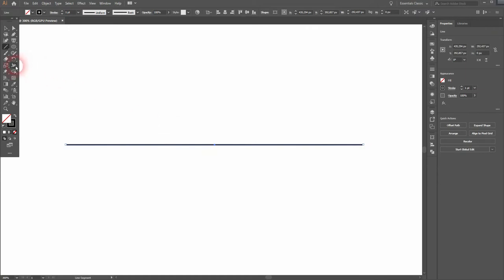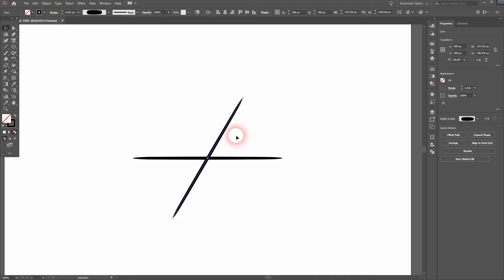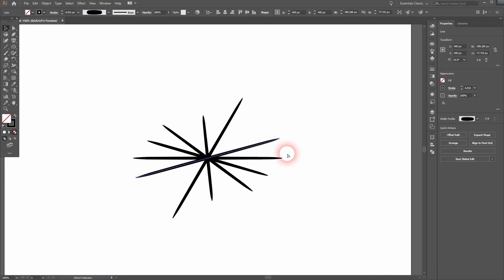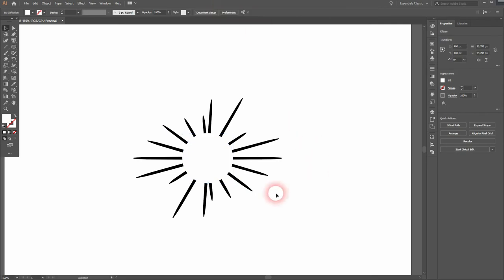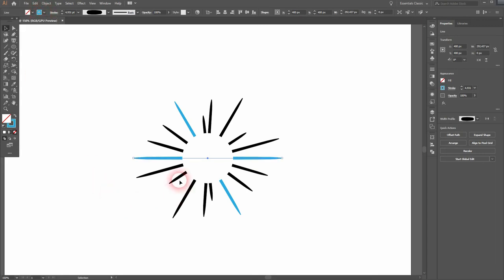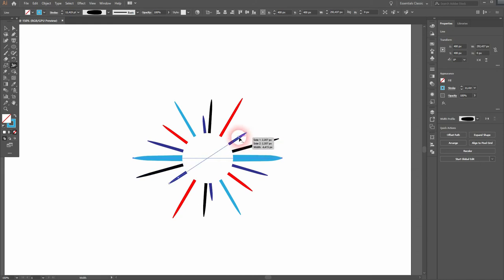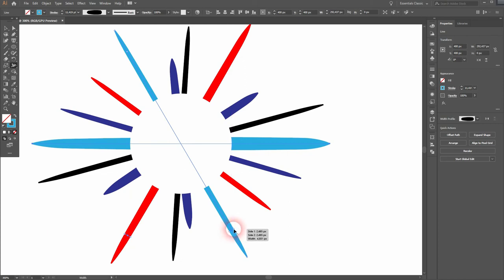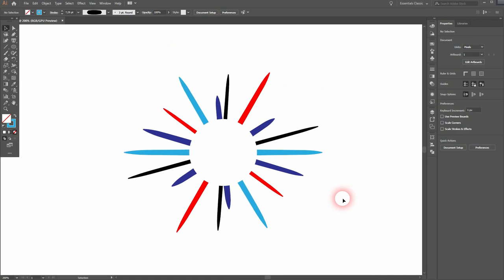Logo Design using the width tool in Adobe Illustrator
In this tutorial I'll show you how to create a logo using the width tool in Adobe llustrator.